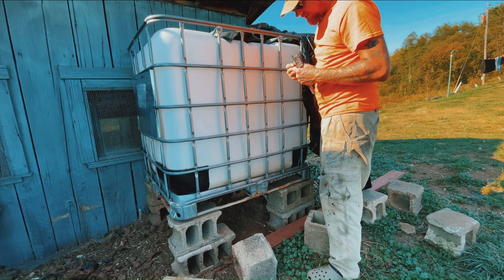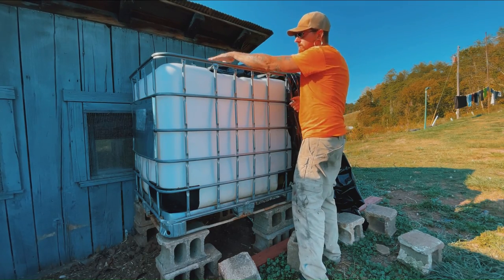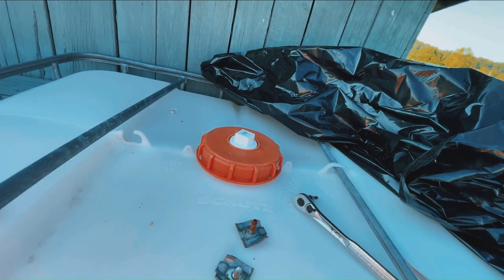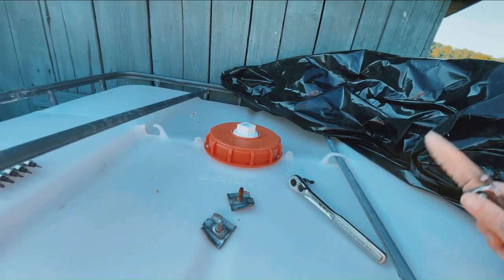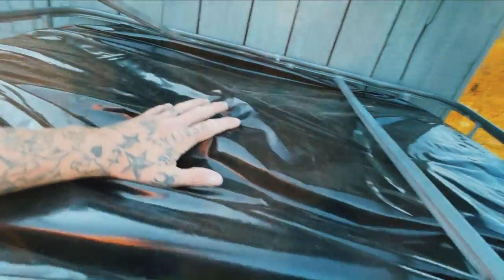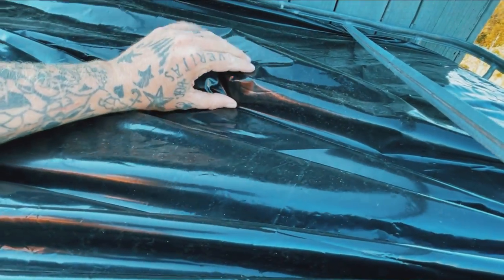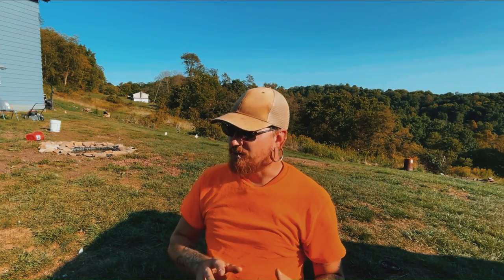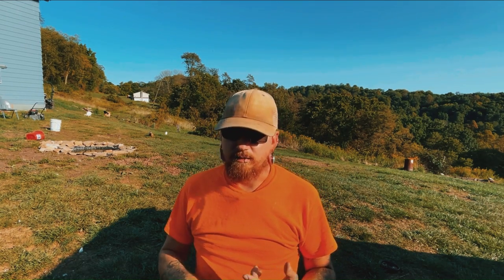How To Prevent Algae in Water Tank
In this video, we’ll explore the common issue in water tanks. Algae can affect water quality and even make it unsafe for consumption. You’ll learn practical tips to prevent algae, including using opaque tanks, adding bleach or chlorine, and maintaining proper filtration.

00:00 Intro
00:12 Issues with algae
00:53 Using Plastic to Cover
01:51 I Messed Up
02:03 Re-take
03:07 Removing Tabs
03:48 Continue Wrapping
04:19 Final Touches
04:41 Quick Tip
04:51 Final Thoughts
05:28 End Credits